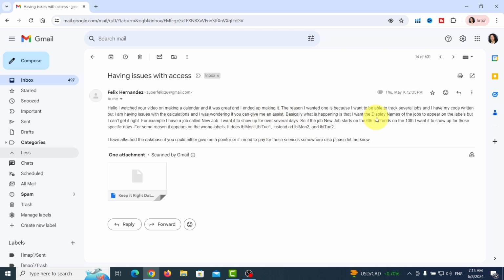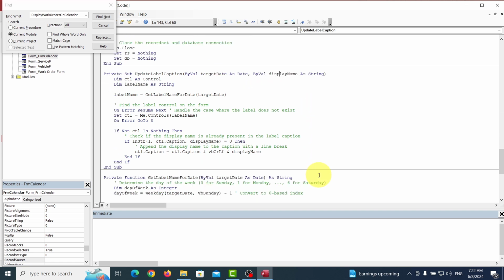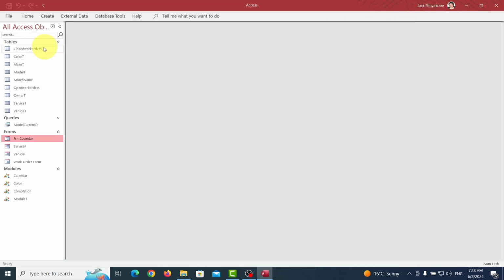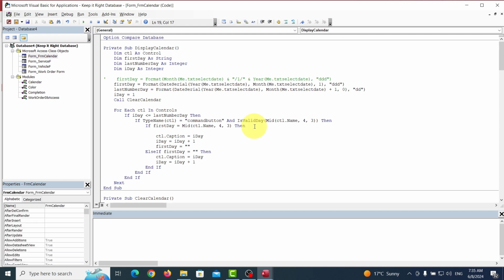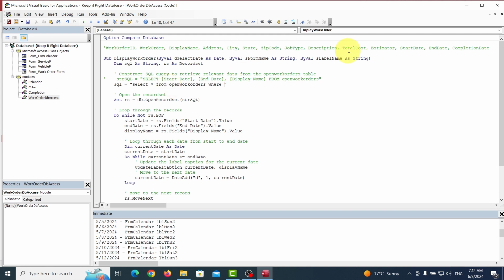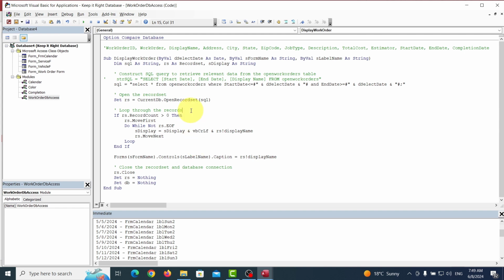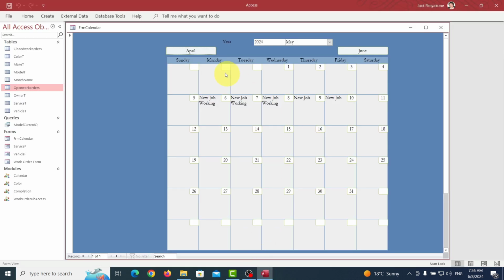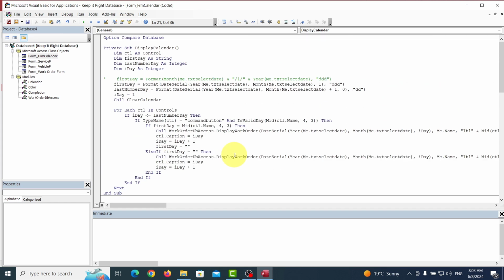MS ACCESS: Displaying Records on the calendar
In this video - Displaying Records on the Calendar, I will show you how to display multiple records on the calendar. In addition, I will show you how to improve the DisplayCalendar sub routine.